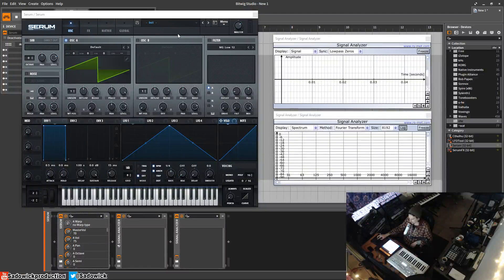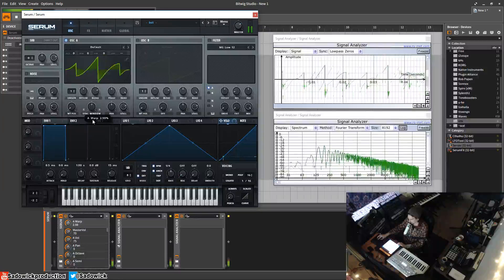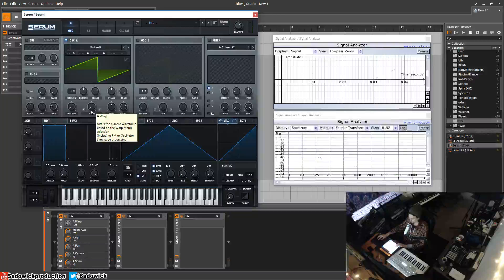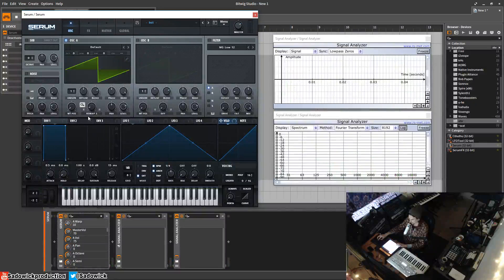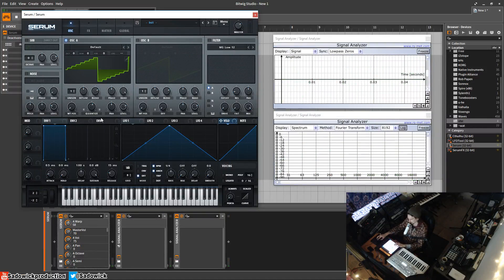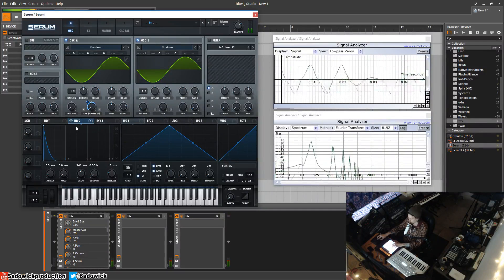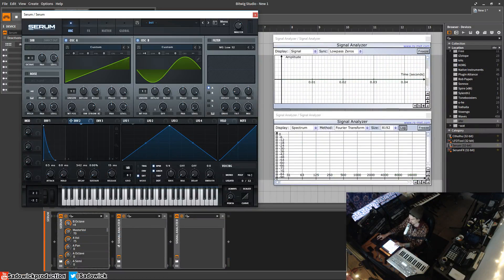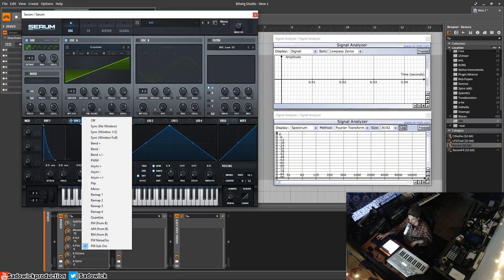Xfer Records Serum Tutorial 16 - Osc Warp